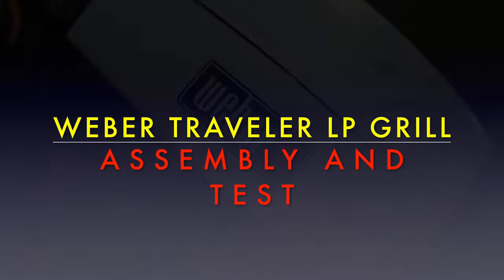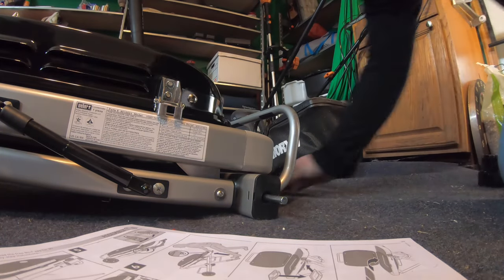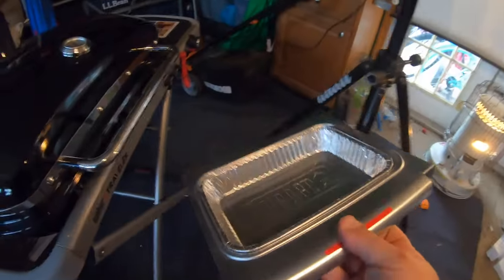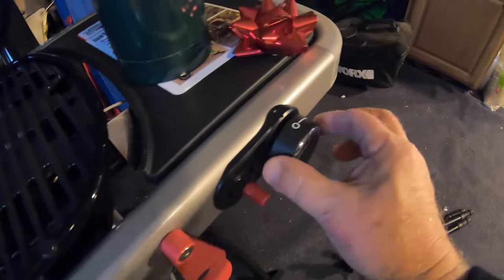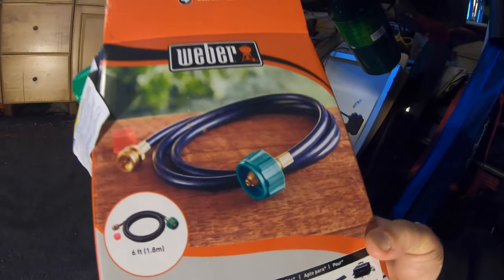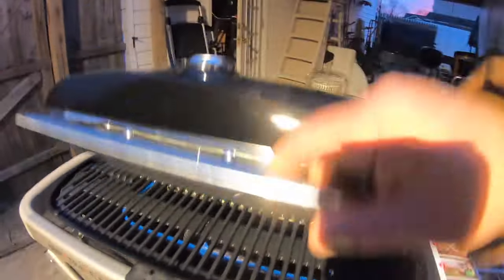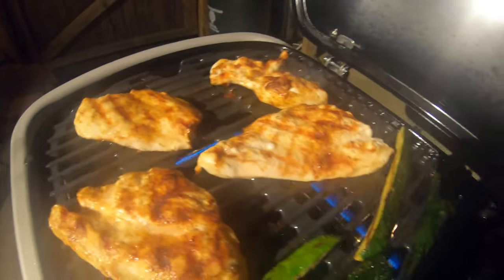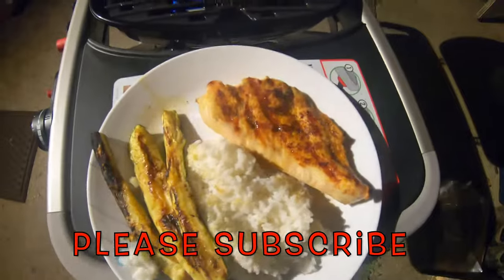Weber Traveler LP Grill Unboxing and Assembly Grilled Chicken and Zucchini with white rice Test ride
Santa brought a new portable LP grill for Sharon's RV, the Weber Traveler LP grill. I assemble and test ride the grill by making a delicious dinner of chicken and zucchini  over white rice. I hope you enjoy the video.